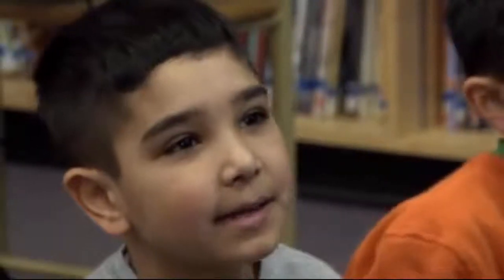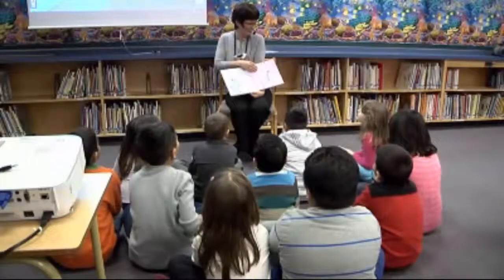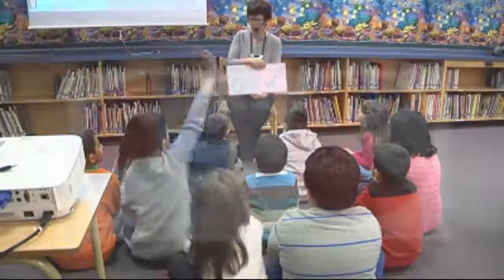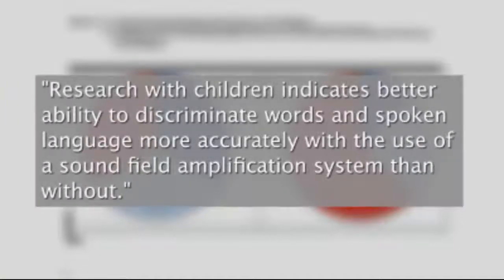Video News 1:31 - Frontrow - TECHNOLOGY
Video News 1:31 - Frontrow